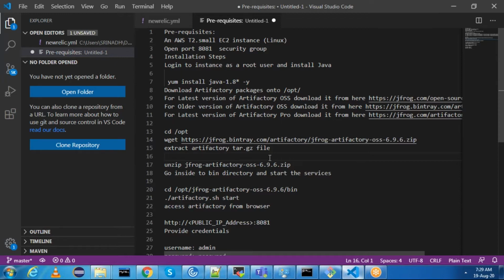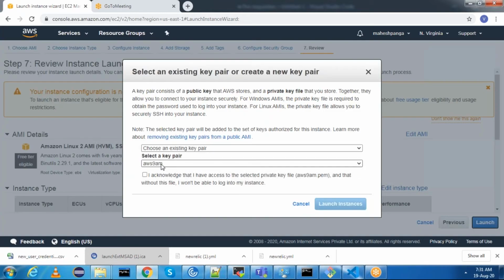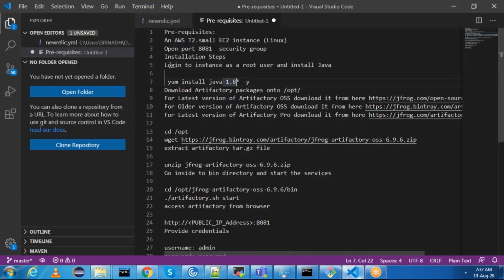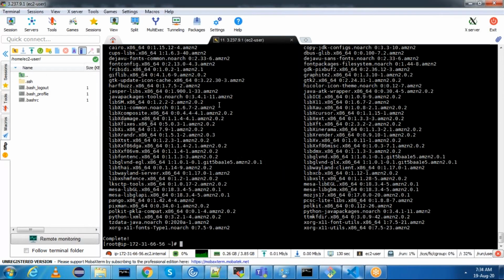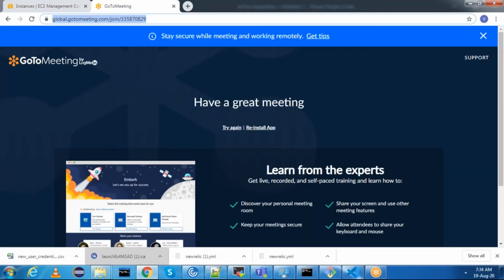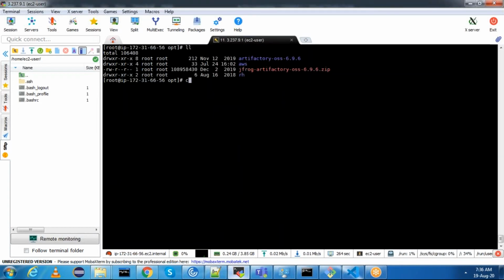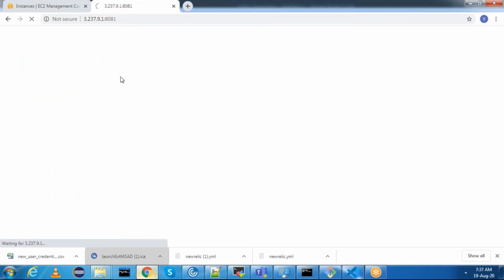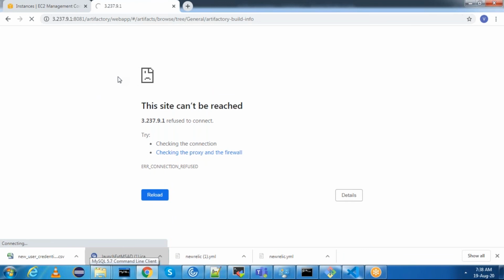Install Artifactory in Amazon Linux2 and AWS EC2